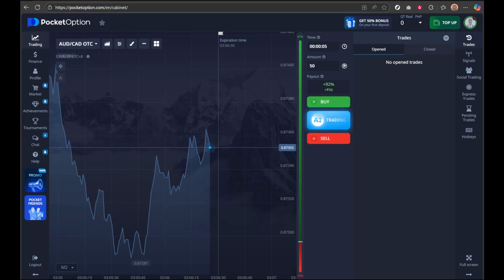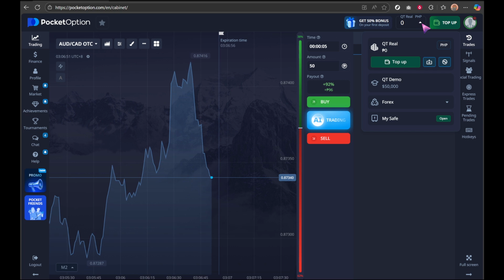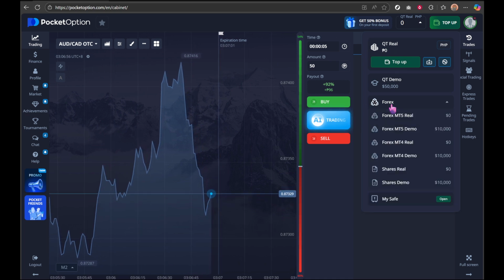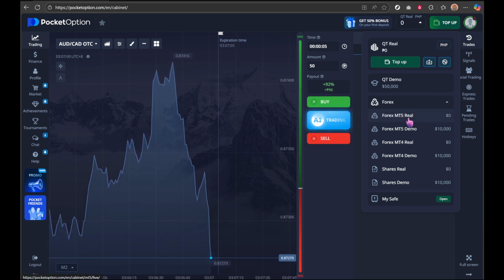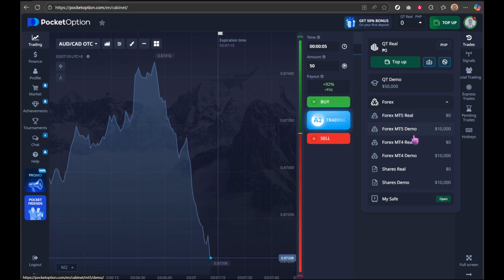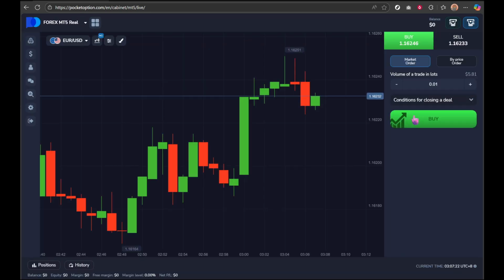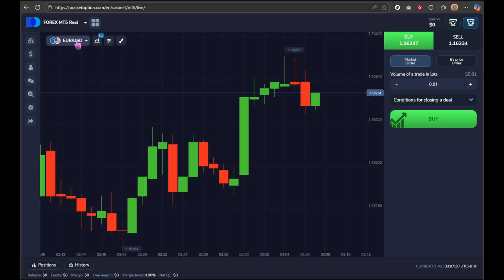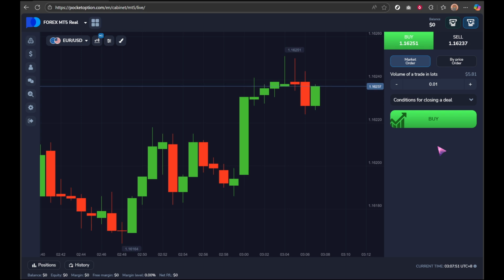How to Use MT5 in Pocket Option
Want to integrate MT5 with Pocket Option? ⚙️ This tutorial shows you how to do it.
By the end of this video, you’ll know how to:

Link MT5 to your Pocket Option account

Access advanced trading tools

Place trades efficiently
📌 Perfect for traders using MetaTrader 5.